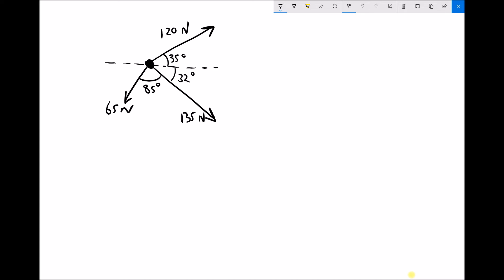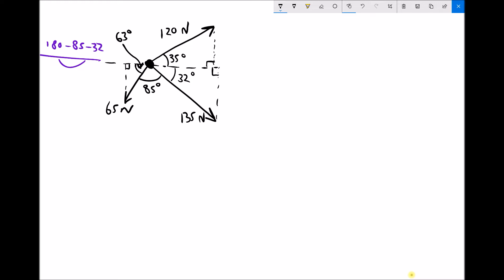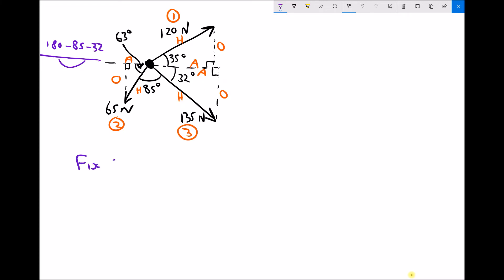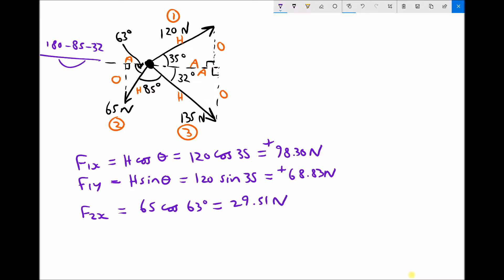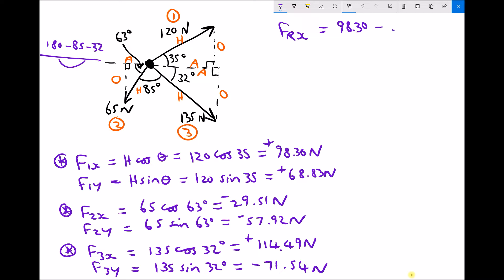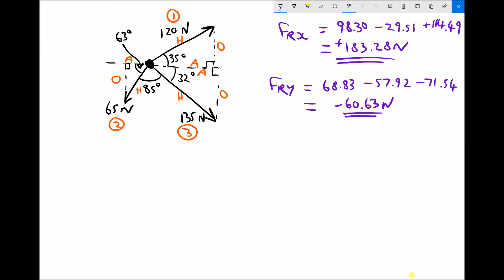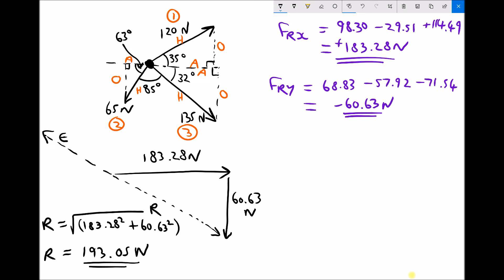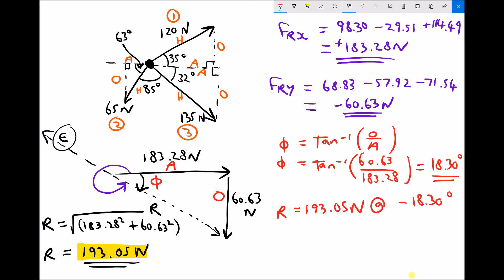Calculating the Resultant and Equilibrant for Three Forces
Learn how to determine the resultant and equilibrant of three force systems. Use trigonometry to find x and y components of each force, before finding the x and y components of the resultant. Then determine the magnitude and direction of both the resultant and the equilibrant force.